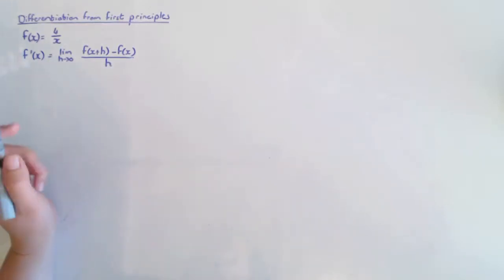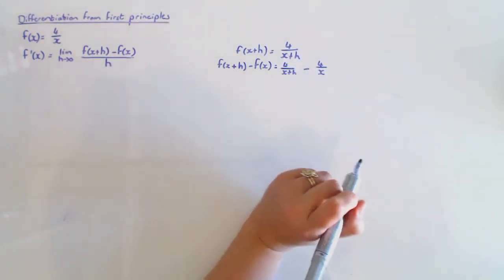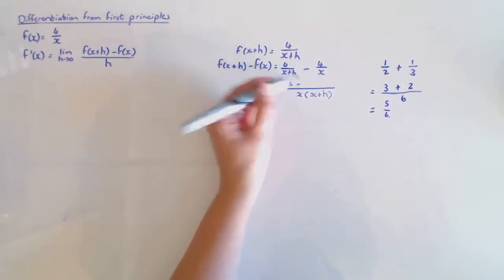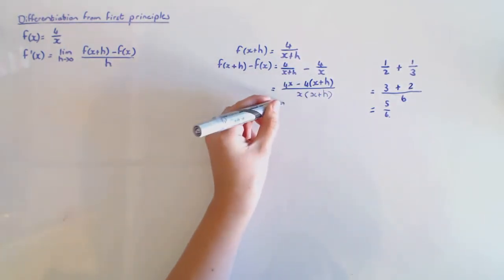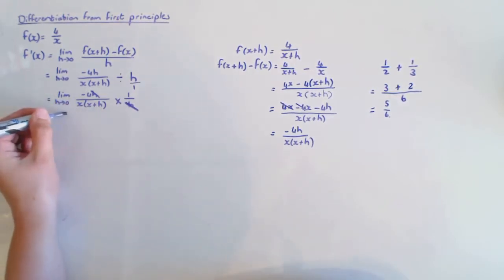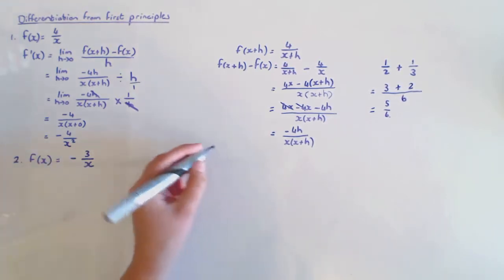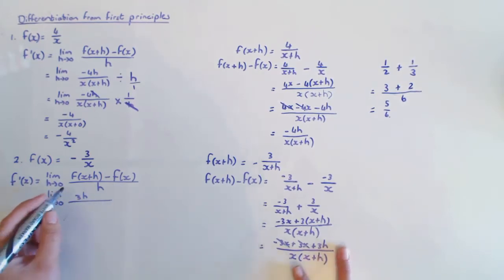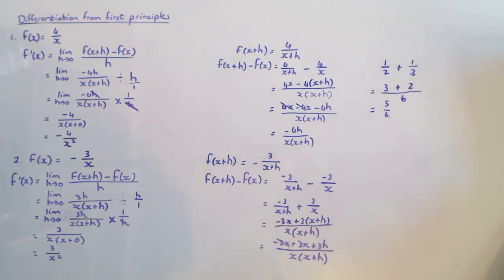Grade 12 Calculus - Derivative from First Principles of a Hyperbolic Equation